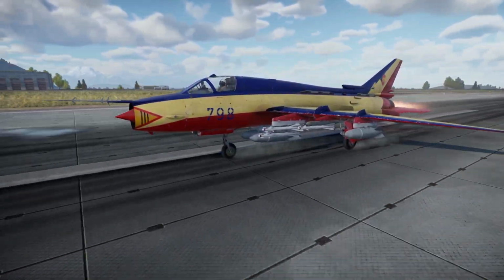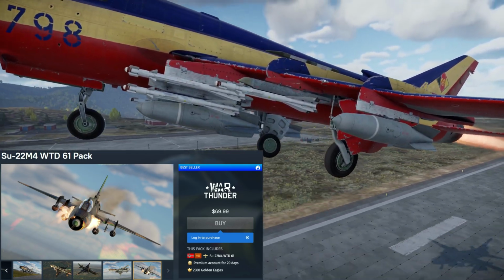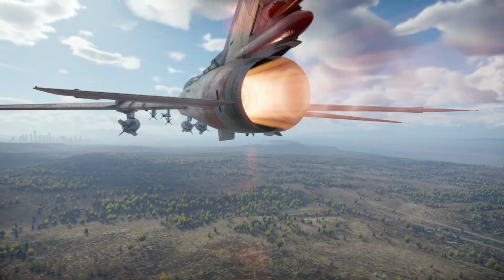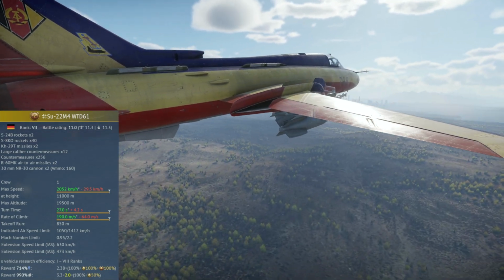Su-22M4 WTD61 Review - Should You Buy It? Short Range Versatility [War Thunder]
In this review, I go over EVERYTHING that you need to know about the Su-22M4 WTD61, including if I feel that it's worth purchasing or not.

Video Title: Su-22M4 WTD61 Review - Should You Buy It? Short Range Versatility [War Thunder]